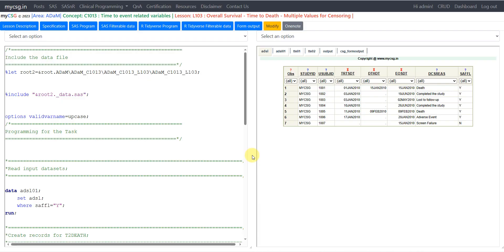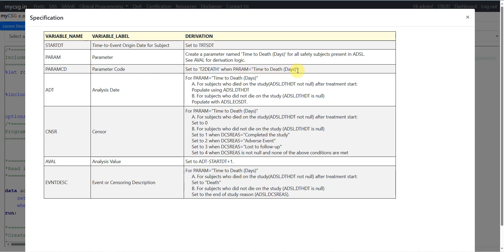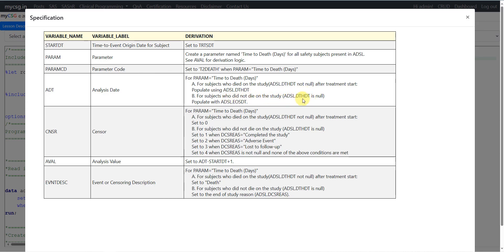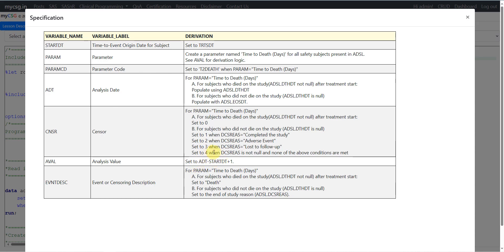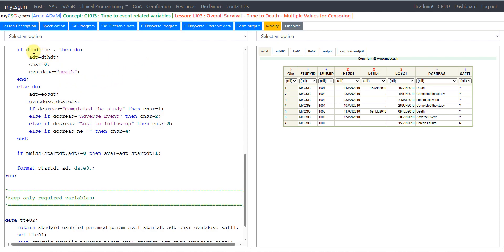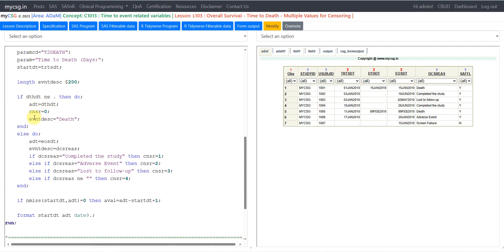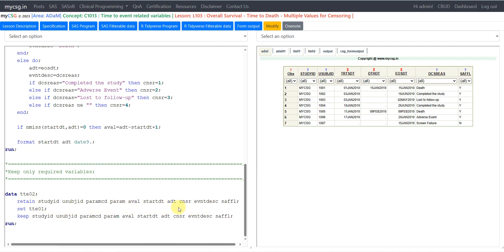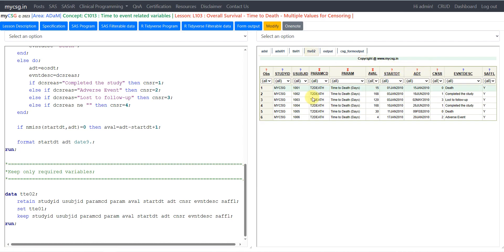Clinical SAS - ADaM - ADTTE - Time to Death - Multiple values in CNSR - ADaM_C1013_L103